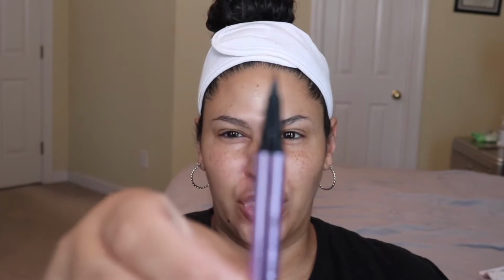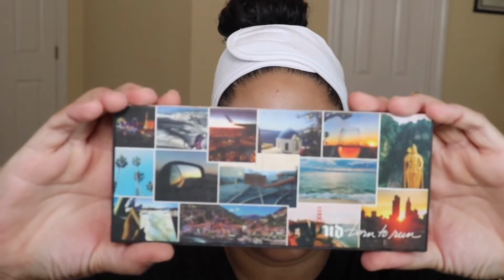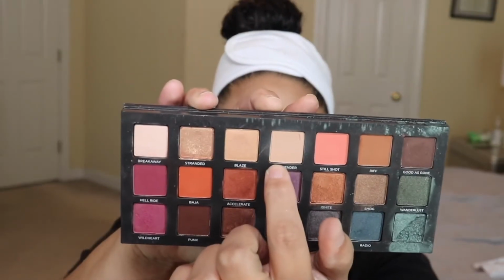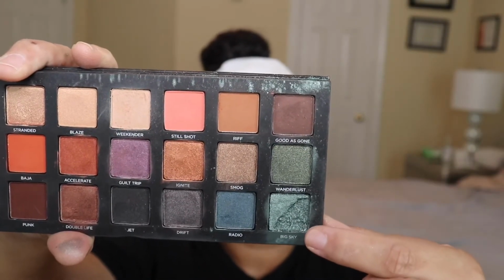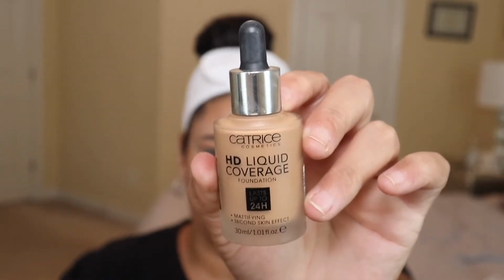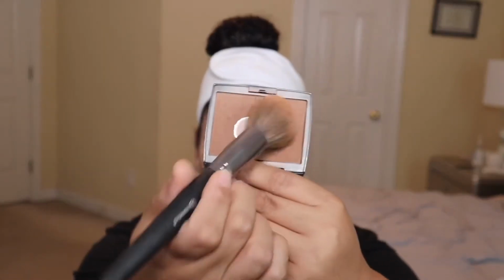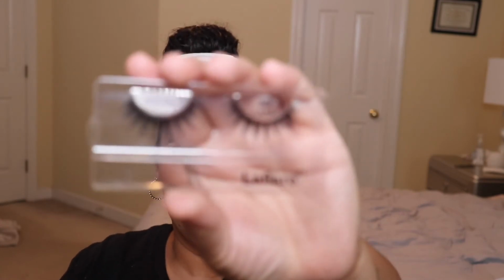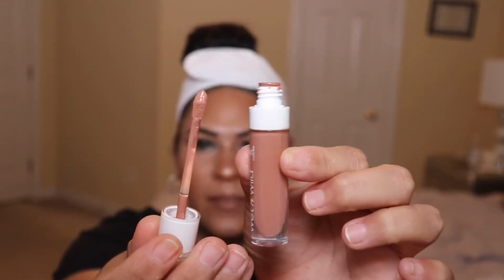Simple Cut crease for Beginners | Beautibyelle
Hey guys today I’m back with another video. In this video I’ll show you how easy it is to do a cut crease even if you have hooded eyes.